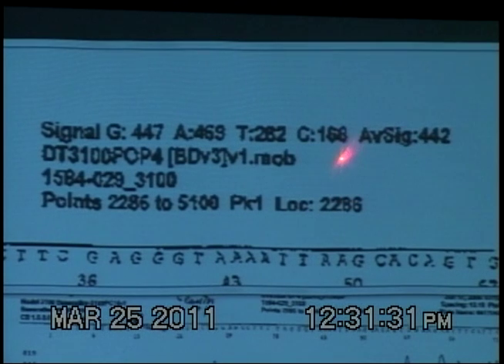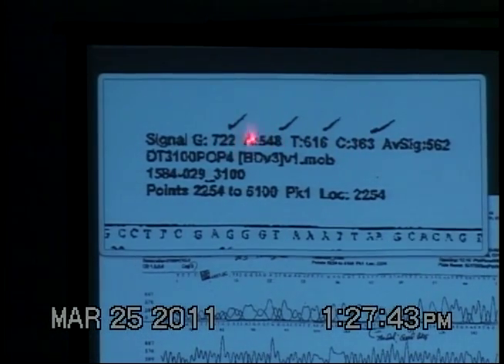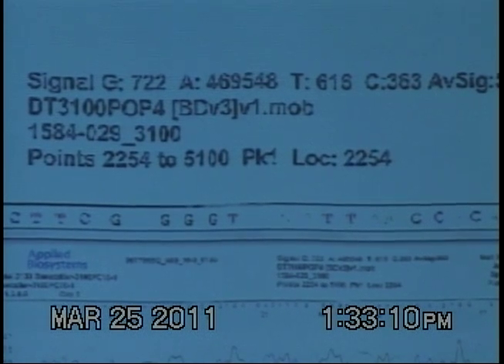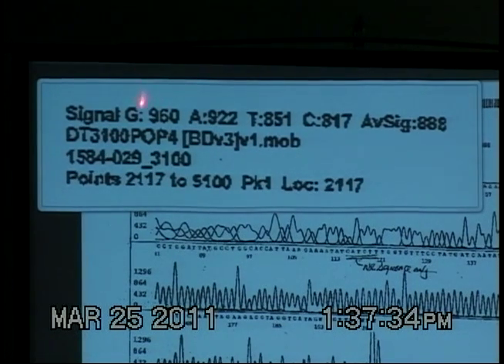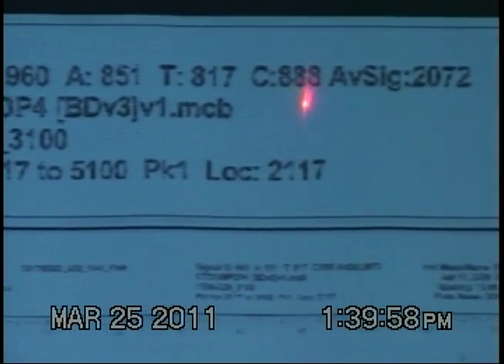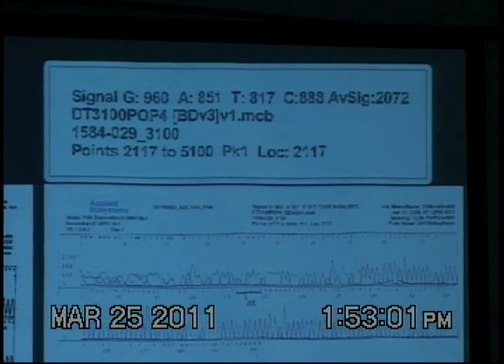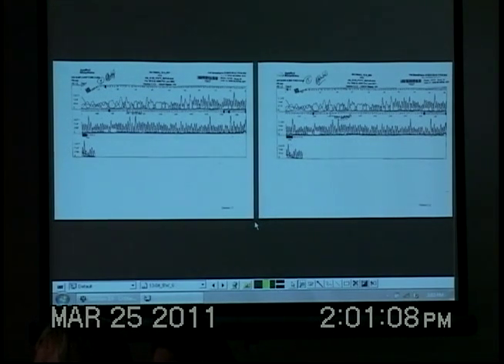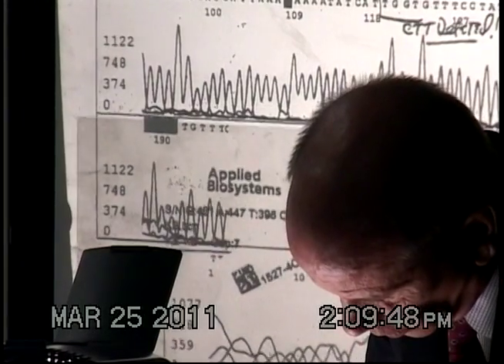Paule, et al. v. Dr. Mark Hughes and Genesis Genetics, 2011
$13.5 million dollar verdict in favor of the plaintiffs